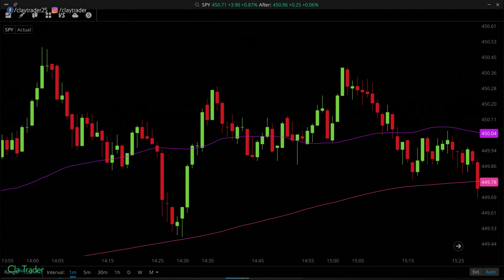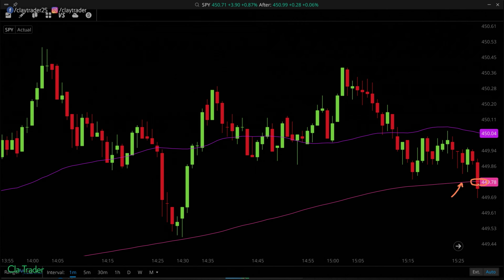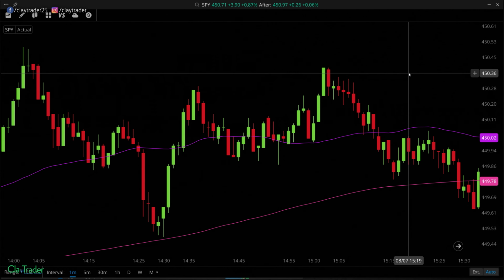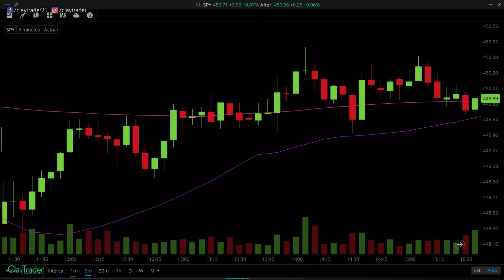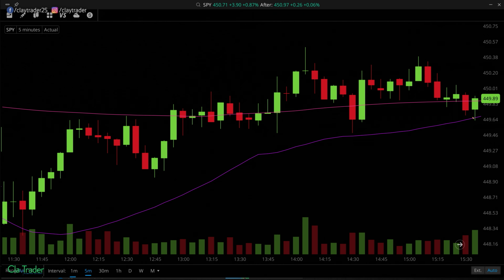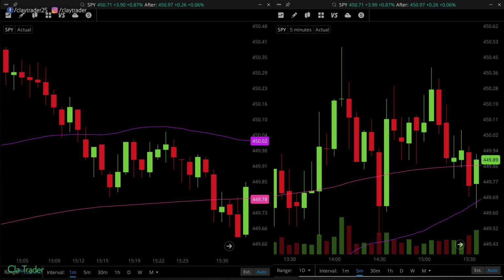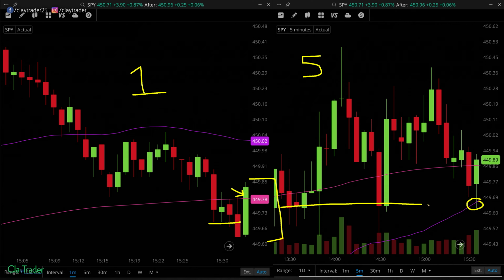What is the Best Chart Timeframe for Day Trading? (quick tips)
In the world of technical trading, one of the better questions to be asking is in regards to chart timeframes. More specifically, what is the best chart timeframe for implementing your day trading strategy? In this video I want to give you a quick tip on this topic along with an example so you can see how it works in the real world of trading. If you want to build yourself a worthwhile day trading strategy, these are the kinds of questions you need to be asking. So, if you are watching this video, good for you! Your mind is in the right spot and you are focusing on the topics that, actually, matter and will make a difference. I keep this video brief and straight to the point so you can begin to gauge where you stand with timeframes and how you need to maneuver moving forward. Let’s get to it!